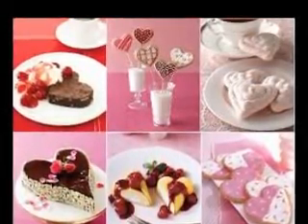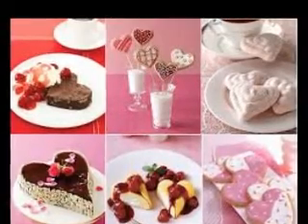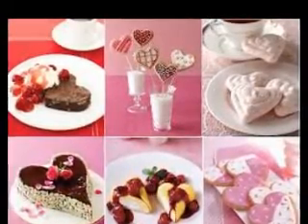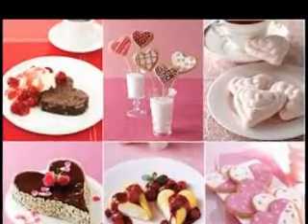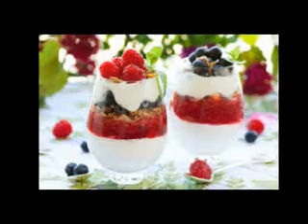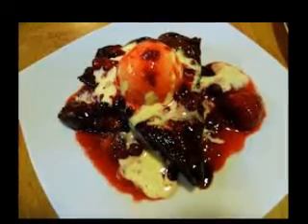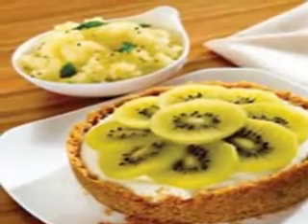Jello Dessert Recipes: How To Make An Orange Dreamsicle Cake Recipe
You might be searching for jello dessert recipes to make at home. They are easy to make and so delicious that once you make one type of dessert with it you will want to find even more you can use. These different types of desserts are favorite desserts or even family favorite desserts. They include wholesome ingredients to create the comfort foods and snacks for your family and friends. Besides anyone who tries it after you make it will think you are a genius and may just badger you for the recipe so they can make it at home for their family and friends.
Sharing jello dessert recipes can be fun and you never know just what you might be able to find. For instance, you might enjoy the flavor of oranges and be interested in learning how to make an orange dreamsicle cake. It is easy to do, since you will not have to make the cake from scratch. You can simply use an orange cake mix for the foundation of your dessert. You do not have to worry about being able to stack cake layers since you will merely be poking holes in the top of the orange cake after baking it. After making the holes, you will add the orange gelatin while the cake is hot and the gelatin is hot. Doing this makes for a delicious and moist cake.
After allowing the hot cake with the orange gelatin chill in the refrigerator, you will simply make the topping for it. Spread the topping over the orange dreamsicle cake and then return it to the refrigerator to chill overnight or for at least a few hours to allow the cake and topping to set. Cut and serve to family and friends. It is just that easy to make. You can make this cake this morning and have it ready to eat this afternoon if you like.
Recipe for Orange Dreamsicle Cake
What You Need
• 1 orange cake mix
• 1 package orange jello gelatin 3 ounce
• 1 cup boiling water
• 1 package vanilla instant pudding 3 ounce
• 1 cup milk
• 1 teaspoon vanilla flavoring
• 1 teaspoon orange flavoring
• 1 container whipped topping 8 ounce
Follow the directions on the box to make the orange cake mix. After baking remove from oven and then make holes in the cake while it is still hot. Set aside until needed.
Prepare the orange jello gelatin by dissolving it in the cup of boiling water. Pour the orange gelatin over the cake while it is still hot and then allow the cake to completely cool.
Prepare the vanilla instant pudding with 1 cup of milk and stir to blend. Add the vanilla and orange flavoring and then fold in the whipped topping. Spread this mixture evenly over the entire cake. Place in the refrigerator overnight to chill or for at least 5 to 6 hours before cutting and serving.